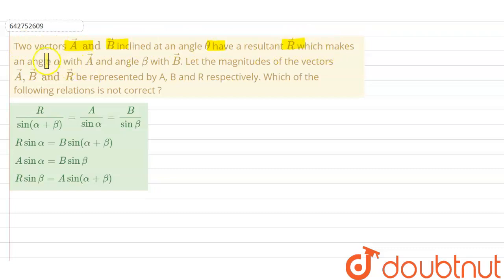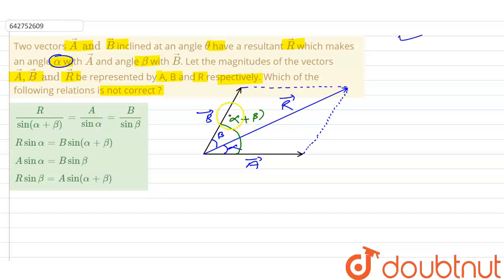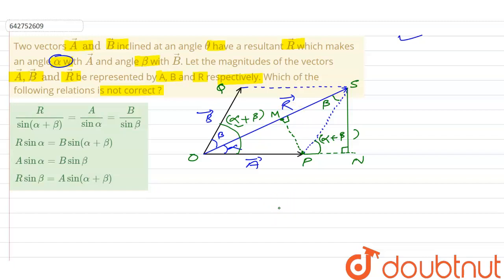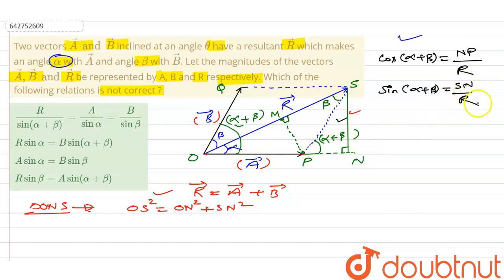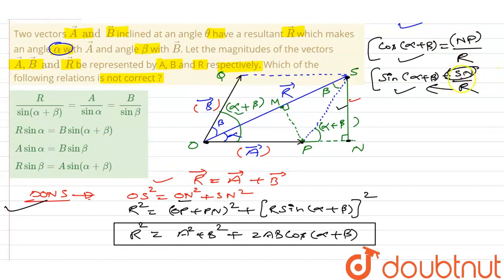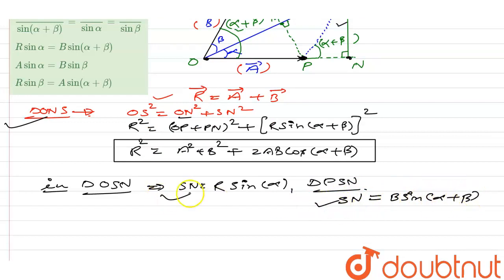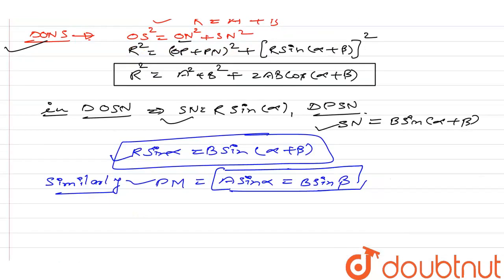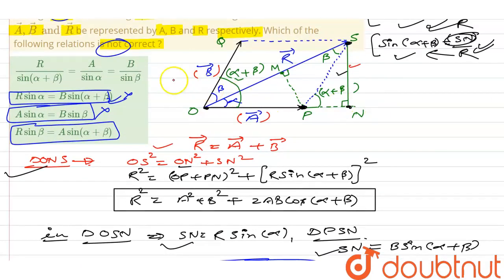Two vectors vecA and vecB inclined at an angle theta have a resultant vecR which makes an angle ...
Two vectors vecA and vecB inclined at an angle theta have a resultant vecR which makes an angle alpha with vecA and angle beta with vecB. Let the magnitudes of the vectors vecA, vecB and vecR be represented by A, B and R respectively. Which of the following relations is not correct ?
Class: 11
Subject: PHYSICS
Chapter: MOTION IN A PLANE
Board:NEET

👉 Have Any Query? Ask Us.